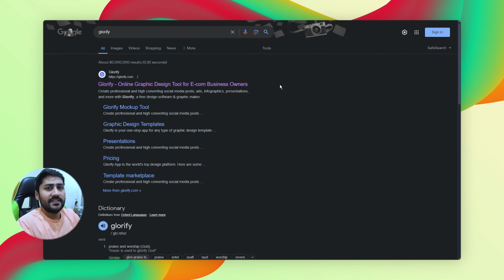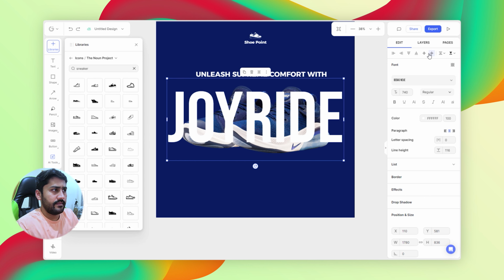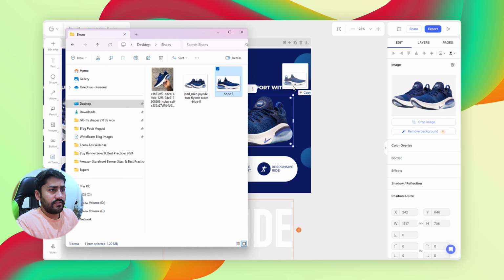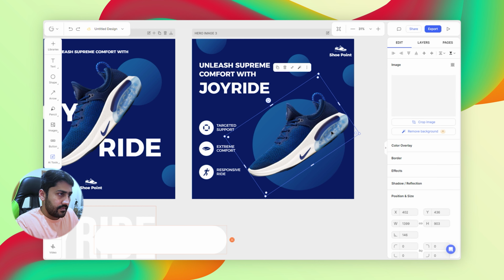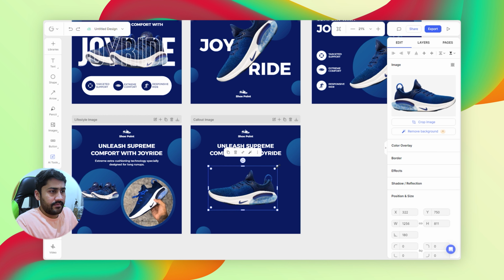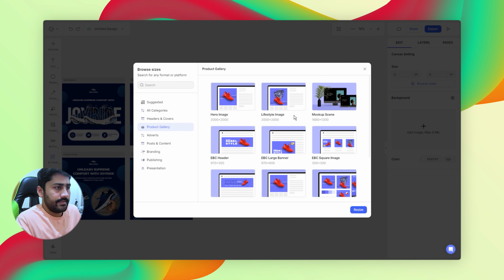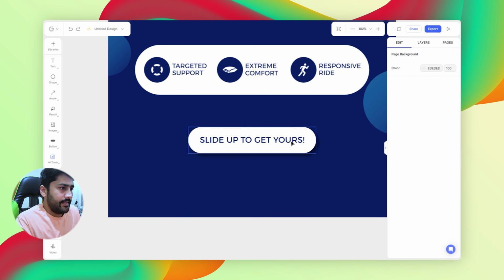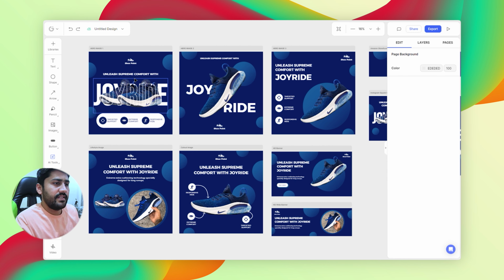🚀 Master Amazon Product Image Creation with Glorify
Unlock the secrets of creating stunning Amazon product image listings effortlessly using Glorify, the AI-powered graphic design tool. Follow along as I guide you through the process, from start to finish, ensuring your products stand out in the crowded marketplace. Elevate your brand and boost sales today! 🛒💥

TIMESTAMPS
0:00 Introduction
01:18 How to Hero Image
16:02 How to make a Lifestyle Image
20:35 How to make Callout Image
23:48 Amazon Storefront Banner
26:30 Marketing assets for our store
32:32 How to make Webiste assets for our store
36:45 Upcoming videos